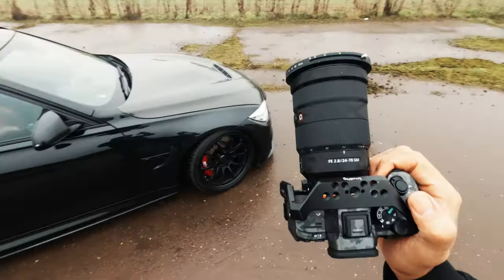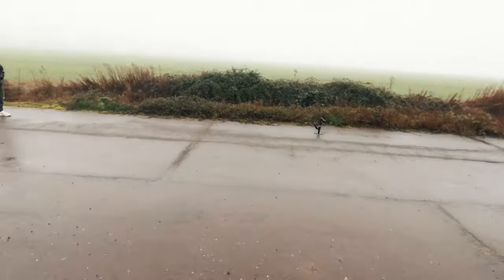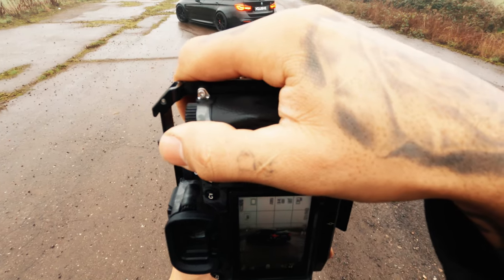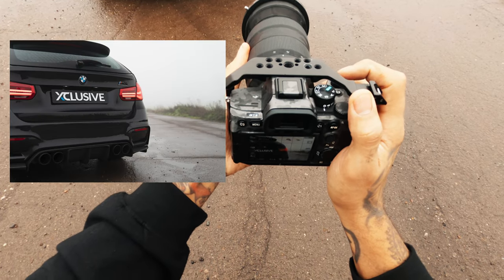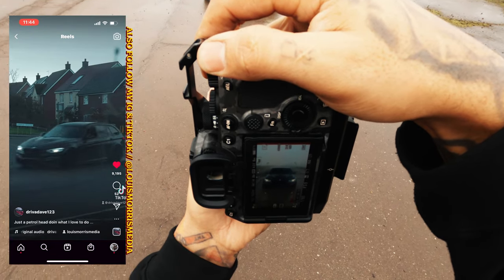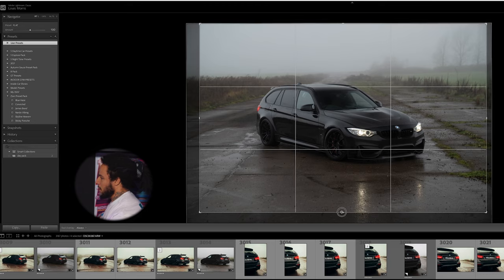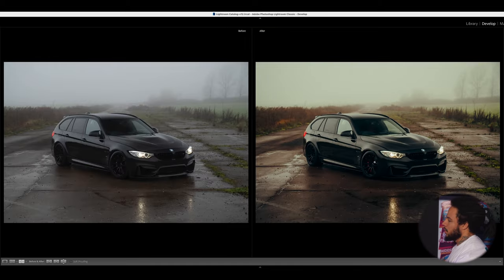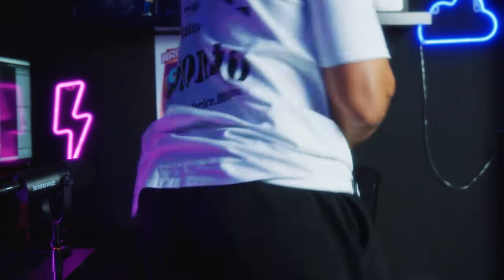POV Photography | 700bhp M3 touring + LR Editing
- My Gear
Sony A7iv
Variable ND and CPL Filter
DJI RS3 Pro Gimbal
Strong Tripod
Sony 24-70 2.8 GM lens
Sony 35mm 1.4
SSD To Edit Off
CPL Filter - 67mm
CPL Filter 77mm
Plug In Duster
DJI Mini 2
Shure Mic
Aputure MC RGB LED Light